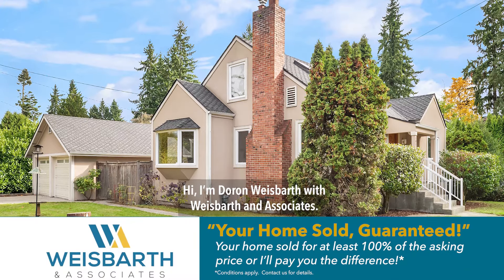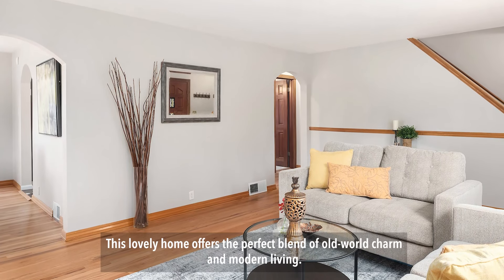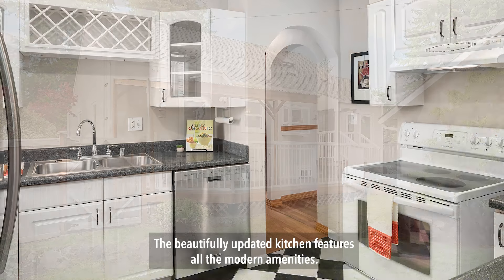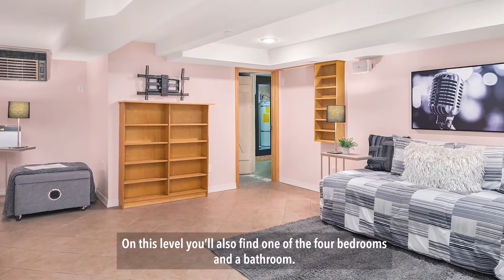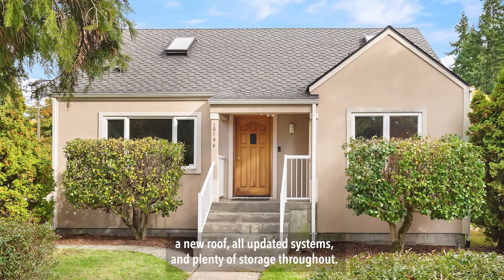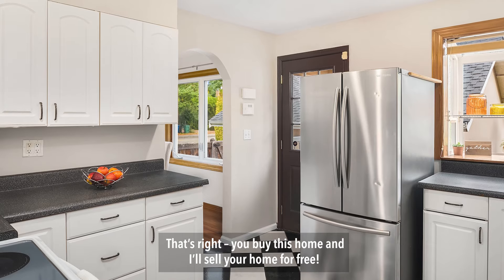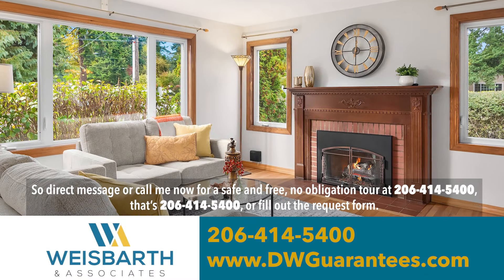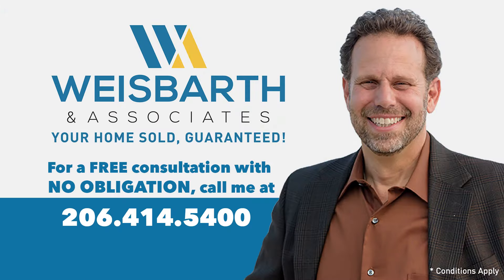10754 17th Ave NE, Seattle WA 98125 | Weisbarth & Associates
Sunny, spacious classic Cape Cod beauty, the perfect combination of old-world charm and modern living, on a large quiet lot, just minutes to the new Northgate light rail station. Formal dining & living rooms w/ gleaming oak hardwoods, cozy gas fireplace & large windows that bring in tons of natural light. Beautifully updated kitchen w/ all the modern amenities & direct access to the large, covered back deck & huge, fully fenced backyard – a great place to relax & entertain, even on a rainy Seattle day. Spacious family room on the lower-level w/ private entry to the backyard. 4 bedrooms including the master on the upper level with its beautiful en-suite bath. Easy access to transit, DT, UW, shopping, parks & more. The good life starts here!

Don't get stuck with two homes - buy this home and I'll sell yours for FREE!

For a free copy of the inspection report and sewer scope , email (auto-response email - if you don't see it, check your junk folder).